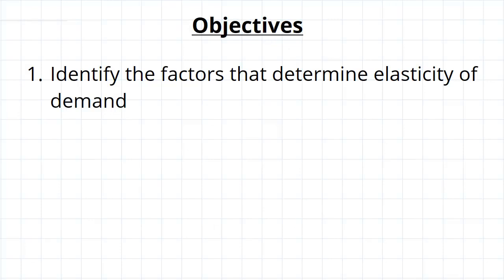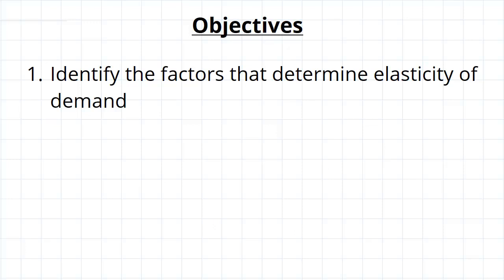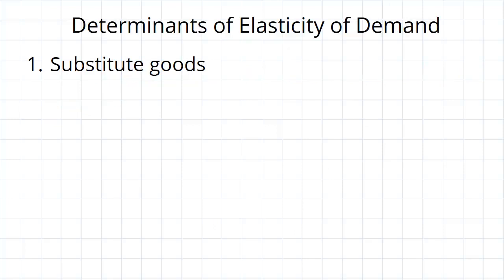Determinants of Elasticity of Demand | Microeconomics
for more FREE video tutorials covering Microeconomics